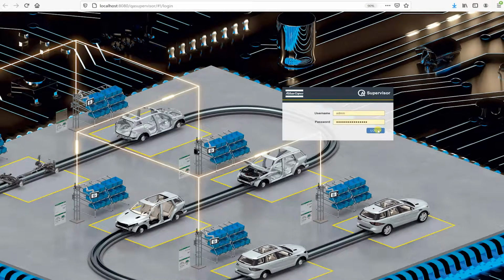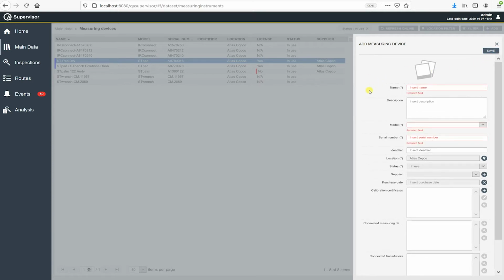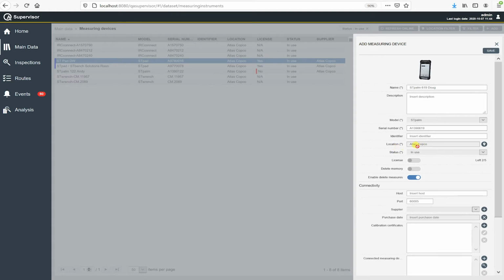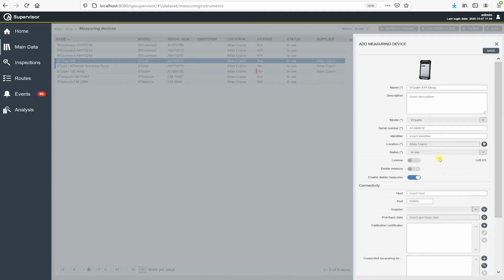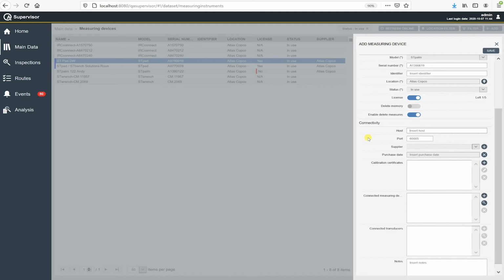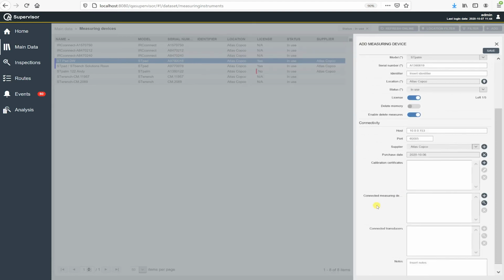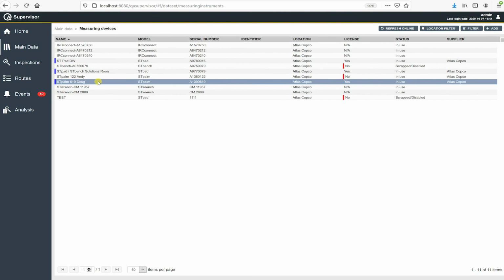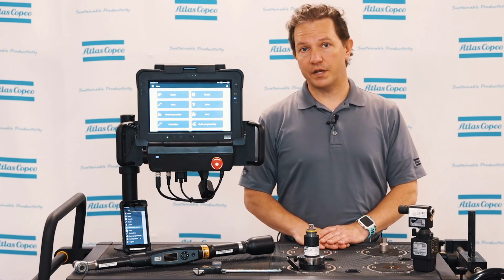QA Product Essential Series: STpad/STpalm communication with QAS | Atlas Copco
Keyword tags: Atlas Copco, Atlas Copco USA, Atlas Copco tools, industrial solutions, quality assurance, ergonomics, industry 4.0, Atlas Copco air compressors

Video description:

Welcome to the QA Product Essential Series. This series of educational videos is presented by Atlas Copco’s very own QA Product Specialist, Doug. Watch now as we explore communication between measuring devices, like the STpad or STpalm, and QA Supervisor, our Quality Assurance software solution.

Atlas Copco’s QA Platform 4.0 is a robust portfolio of the next generation of Quality Assurance products for today’s fast paced, ever-changing production environment. QA Supervisor is the definitive Industry 4.0 quality management software from Atlas Copco. QA Platform 4.0 products such as QA Supervisor and the STpad/STpalm provide flexible, interconnected solutions to support modern manufacturing. In this video, Doug shows viewers how to add a new STpad or STpalm data collection device into QA Supervisor and license it.

Discover more

QA Platform 4.0 | Atlas Copco Industrial Tools & Solutions
The Smart Connected solution for the entire Quality Assurance process